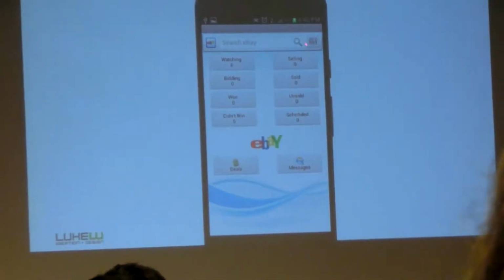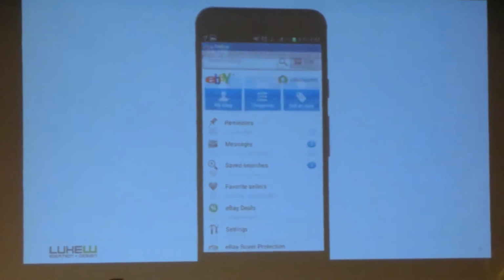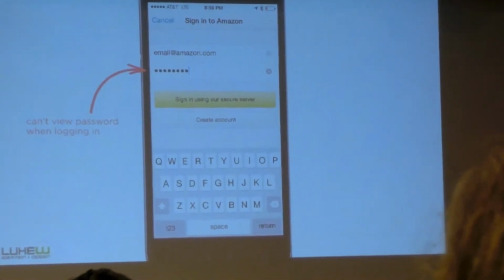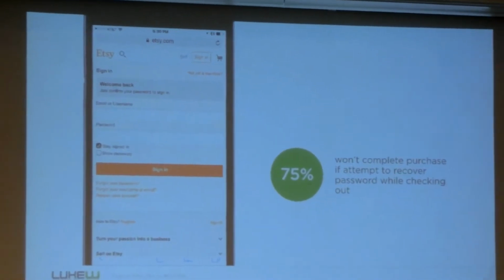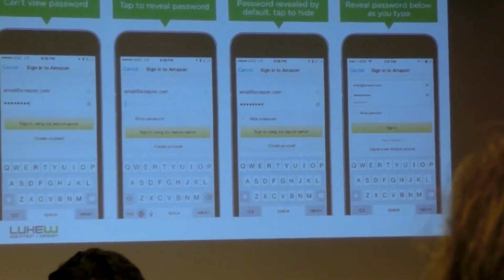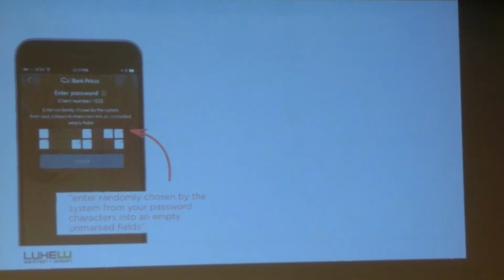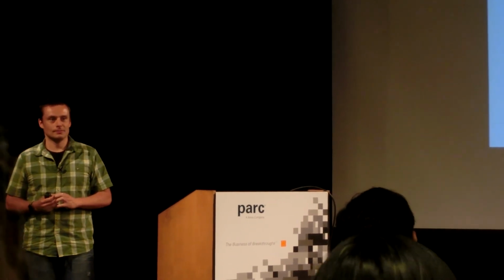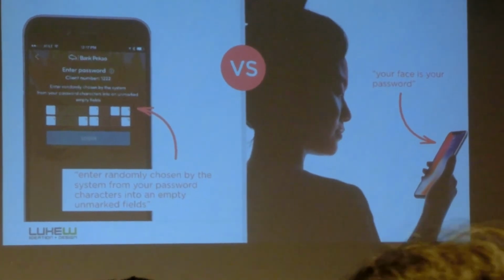Mobile in the future Part 3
What we've learned over the past ten years of designing for the largest, most connected form of mass media on our planet. Have all the mock-ups, meetings, emails, and more we've created in the last decade moved us beyond desktop computing interfaces and ideas? If not, can we find inspiration to go further from looking at what's happening in natural user interfaces and hardware design? Find out in this session from the author of Mobile First.

Luke Wroblewski aka LukeW is currently a Product Director at Google. He’s a co-founder of 2 start ups that were acquired: Polar (acquired by Google in 2014) and Bagcheck (acquired by Twitter in 2011). Previously, Luke was Entrepreneur in Residence (EIR) at Benchmark Capital, the Chief Design Architect (VP) at Yahoo!, Lead User Interface Designer at eBay, and a Senior Interface Designer at NCSA (first popular graphical Web browser, NCSA Mosaic). He is the author of many articles about digital product design (found at his cleverly-titled blog, LukeW.com) and three popular Web design books (Mobile First, Web Form Design & Site-Seeing: A Visual Approach to Web Usability).
CIMG3349 Mobile in the future  Part 3